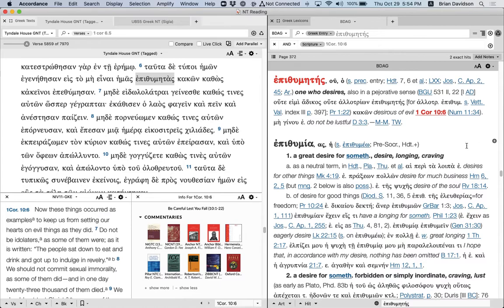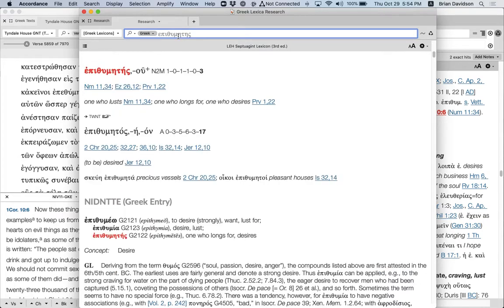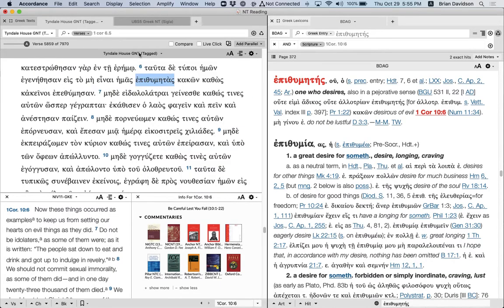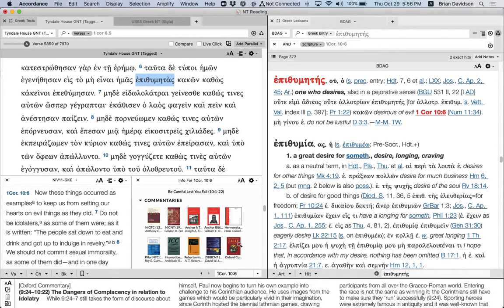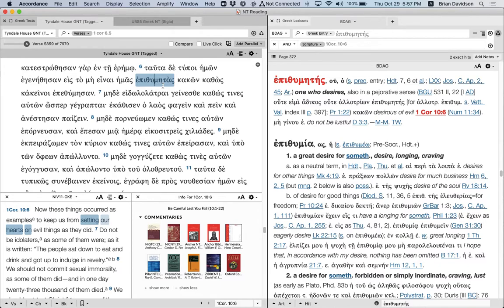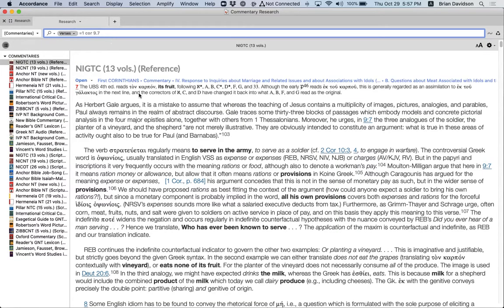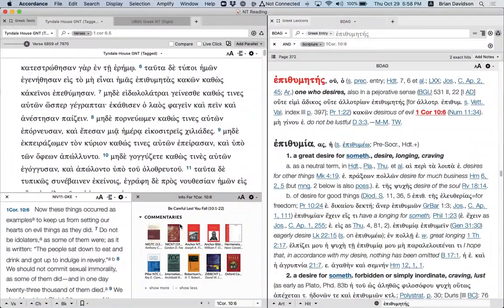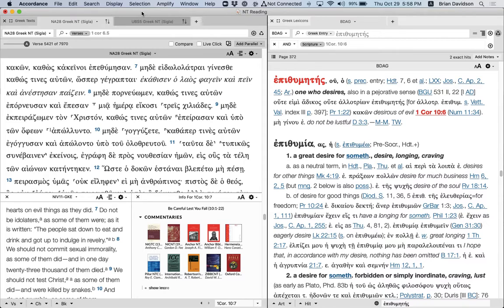A Reading Workspace for Accordance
This video demonstrates a reading workflow that I think is both clean and functional.